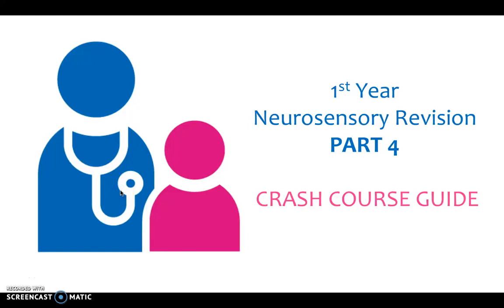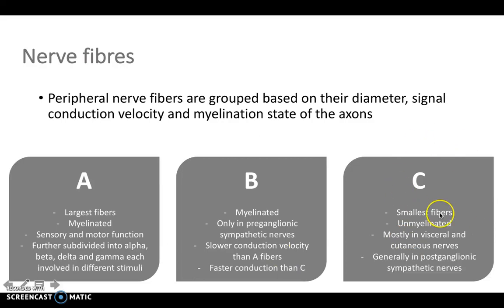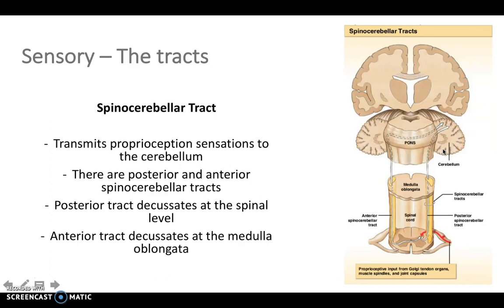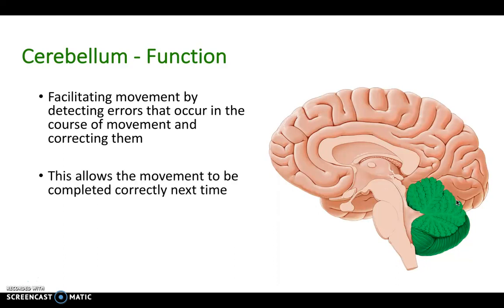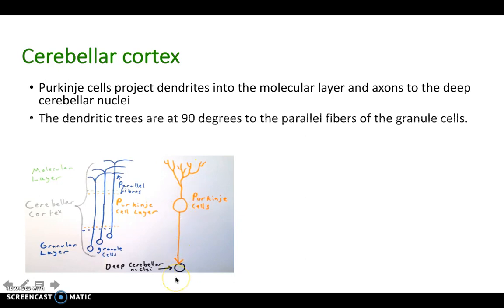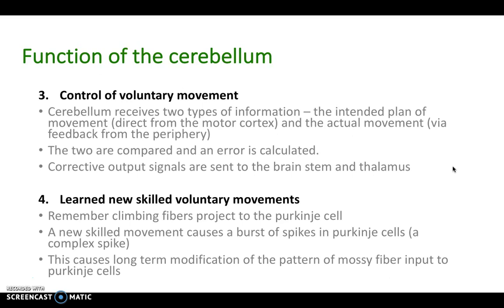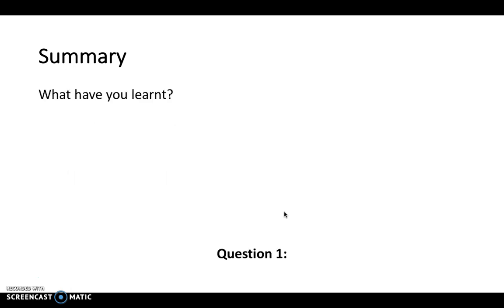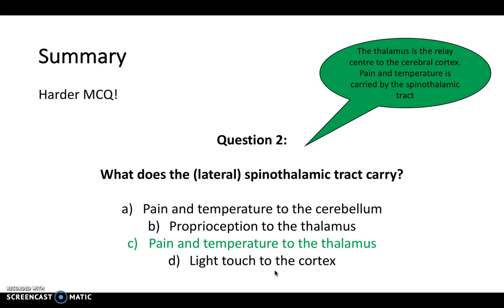Neurosensory revision - Part 4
The crash course neurosensory guide is designed to take you through the basic anatomy and physiology of the system.

This video covers:
- Motor and sensory (the tracts)
- Cerebellum
- Basal ganglia